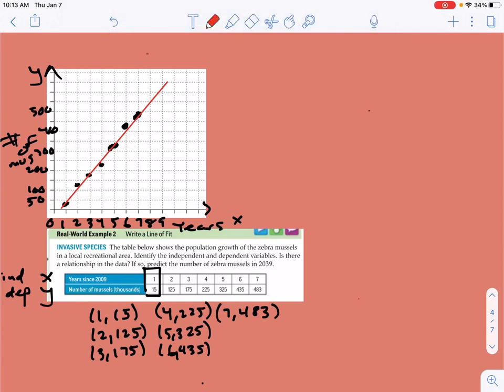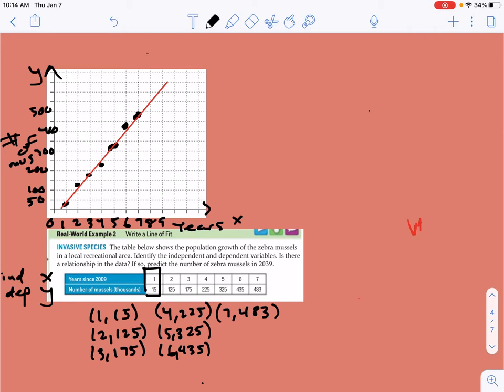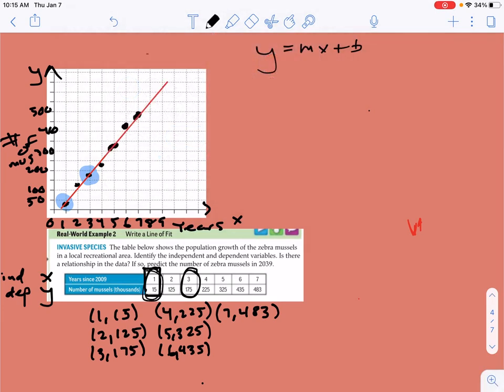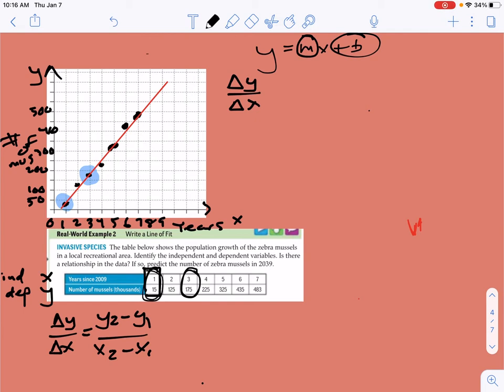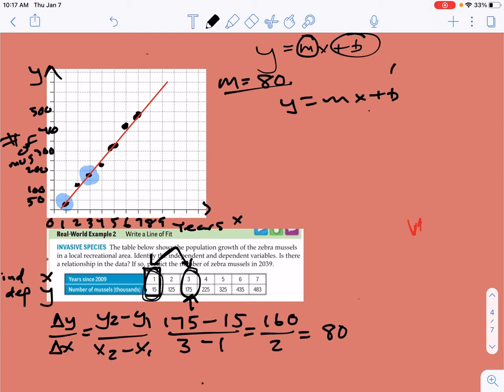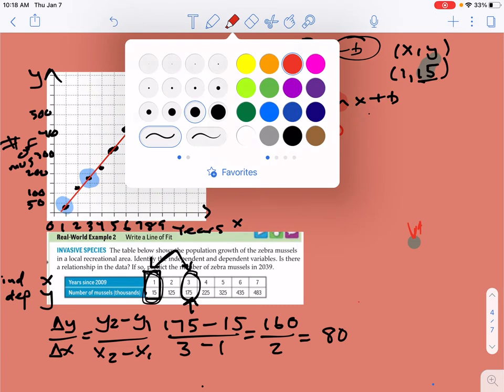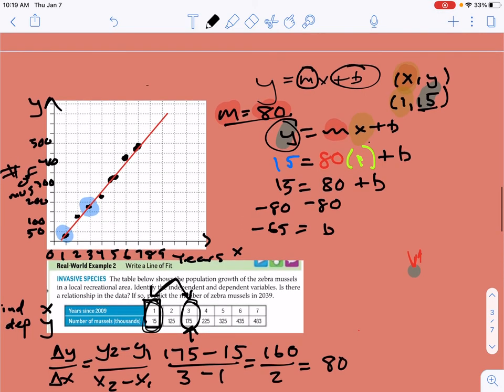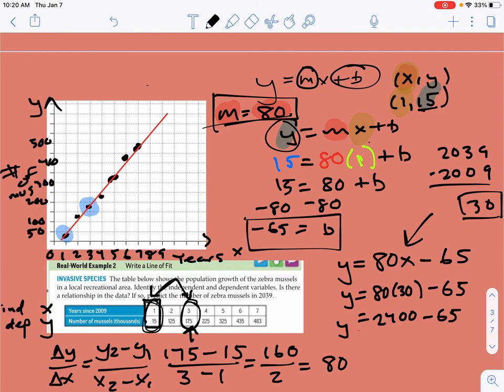Alg 4 - Scatter Plots and Lines of FIt - Writing and Using an Equation for a Line of Fit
How to reverse engineer the equation of a line and then use it to predict outcomes for the situation we are modeling.